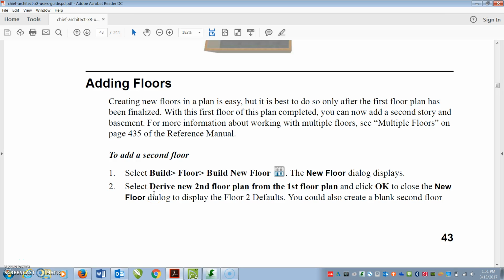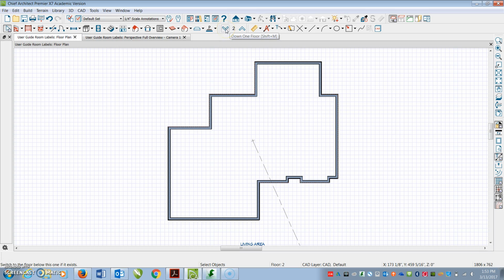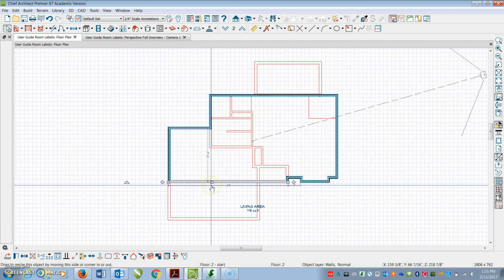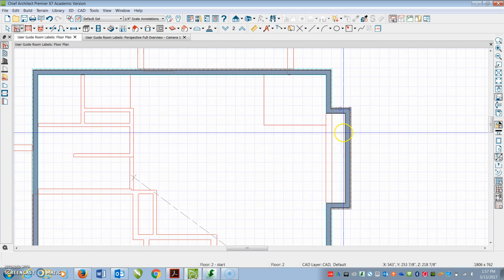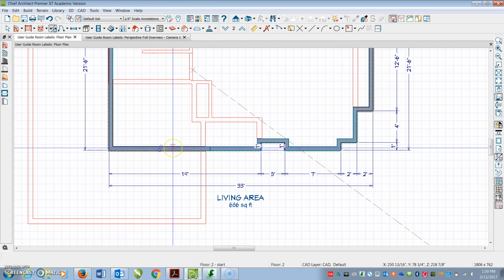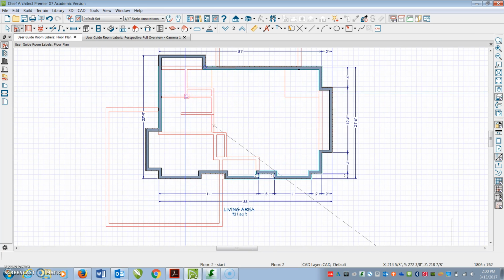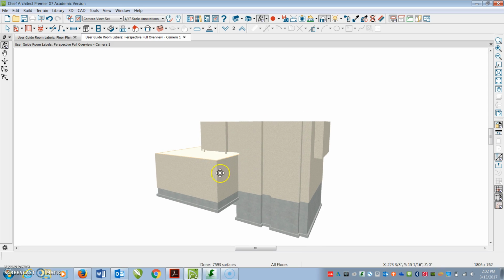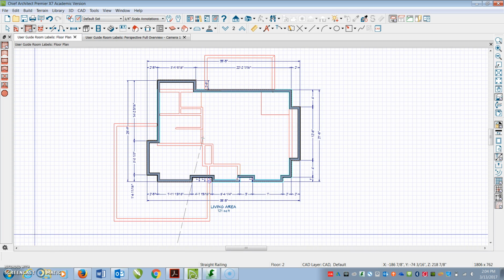Stucco adding levels